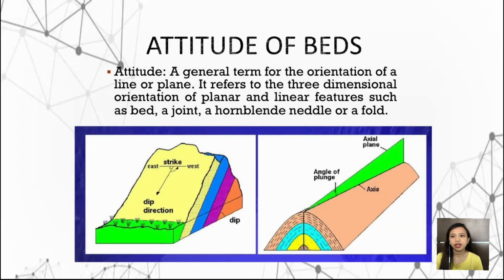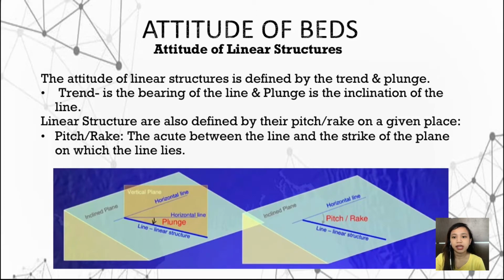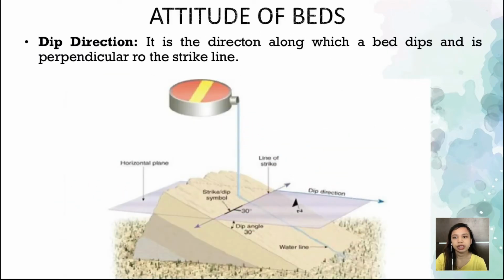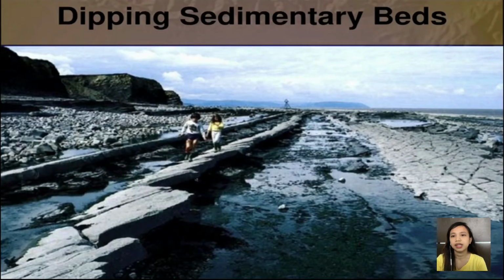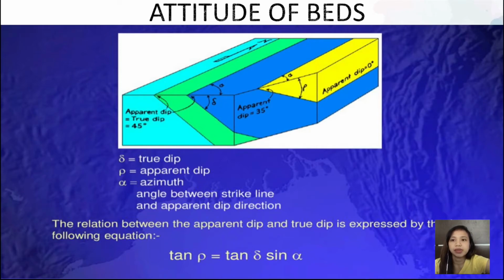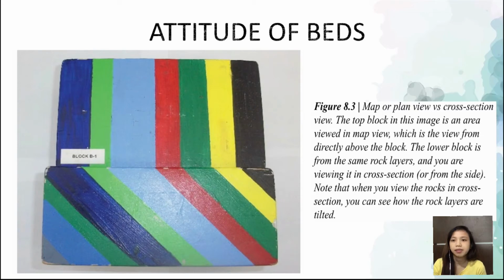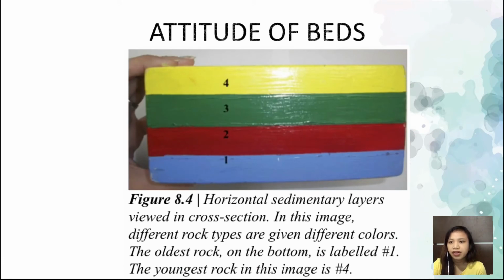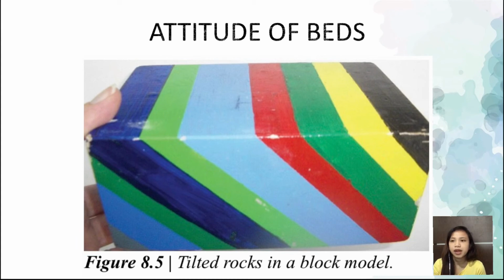Geology (Attitude of Beds)